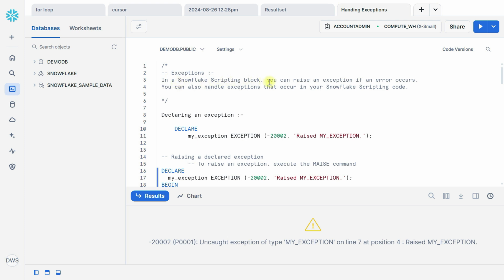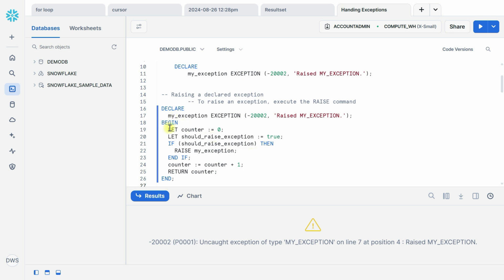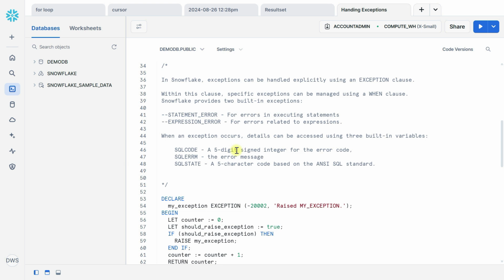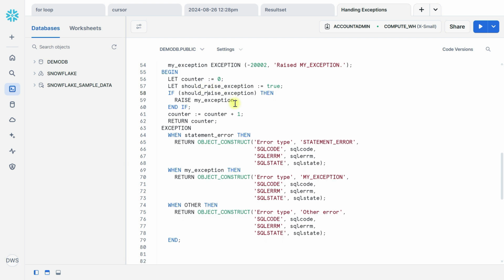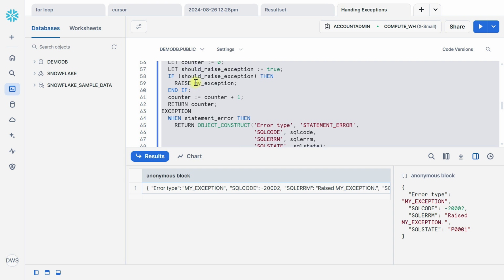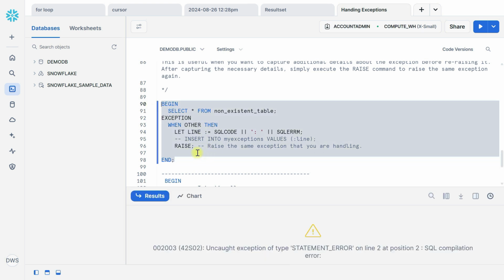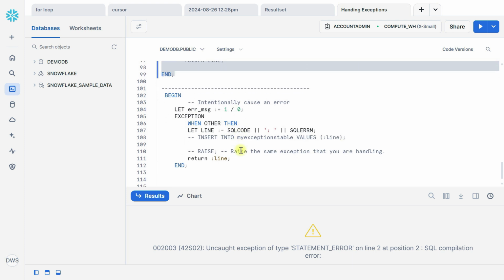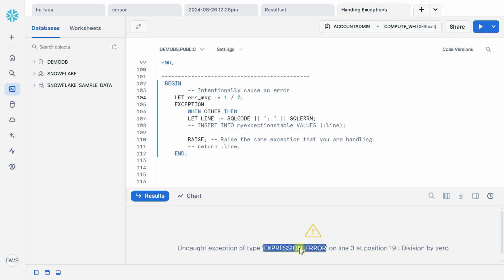How to Handle Exceptions in Snowflake Scripting: A Step-by-Step Guide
In Snowflake Scripting, exceptions occur when errors arise during code execution, such as attempting to drop a non-existent table. When an exception is raised, subsequent code lines are not executed. To manage these errors, you can define exception handlers that catch specific exceptions within a block or its nested blocks.

You can declare custom exceptions in the `DECLARE` section and raise them using the `RAISE` command. If an exception is raised, Snowflake Scripting searches for an appropriate handler in the current block or in enclosing blocks. If no handler is found, the error is reported to the client executing the block.

Exception handlers are defined using the `EXCEPTION` clause with a `WHEN` clause to handle specific exceptions, including custom and built-in exceptions like `STATEMENT_ERROR` and `EXPRESSION_ERROR`. If no specific handler is provided, a `WHEN OTHER THEN` clause can handle all other exceptions. You can retrieve details about exceptions using built-in variables (`SQLCODE`, `SQLERRM`, and `SQLSTATE`).

In cases where you need to re-raise an exception after handling it, you can use the `RAISE` command without arguments. This allows capturing details about the exception before raising it again. This structure provides a flexible way to manage and respond to errors within Snowflake Scripting blocks.

-- Declare a custom exception
DECLARE
  table_not_found EXCEPTION (-20001, 'Table does not exist.');
BEGIN
  -- Attempt to drop a table
  EXECUTE IMMEDIATE 'DROP TABLE non_existent_table';

EXCEPTION
  -- Handle the scenario where the table doesn't exist
  WHEN statement_error THEN
    -- Raise custom exception if the table is not found
    IF sqlerrm LIKE '%does not exist%' THEN
      RAISE table_not_found;
    ELSE
      RETURN OBJECT_CONSTRUCT('Error type', 'STATEMENT_ERROR',
                              'SQLCODE', sqlcode,
                              'SQLERRM', sqlerrm,
                              'SQLSTATE', sqlstate);
    END IF;

  -- Handle custom exception and log it
  WHEN table_not_found THEN
    LET error_details := OBJECT_CONSTRUCT('Error type', 'TABLE_NOT_FOUND',
                                          'SQLCODE', sqlcode,
                                          'SQLERRM', sqlerrm,
                                          'SQLSTATE', sqlstate);
    INSERT INTO error_log VALUES (error_details);
    RETURN error_details;

  -- Handle all other exceptions
  WHEN OTHER THEN
    RETURN OBJECT_CONSTRUCT('Error type', 'OTHER_ERROR',
                            'SQLCODE', sqlcode,
                            'SQLERRM', sqlerrm,
                            'SQLSTATE', sqlstate);
END;